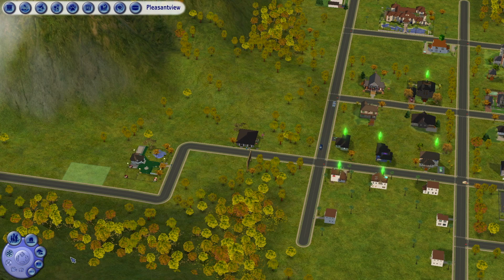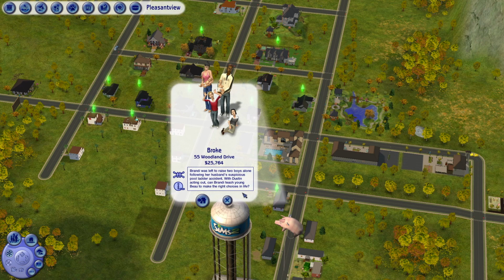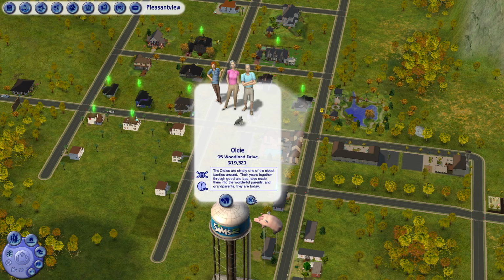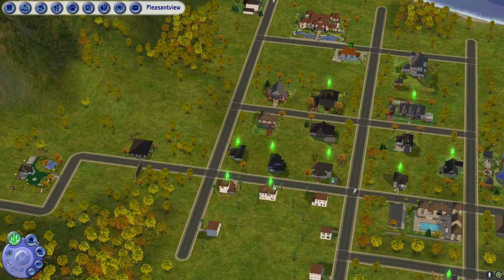Viewing the Neighbourhood & A Speed Build!